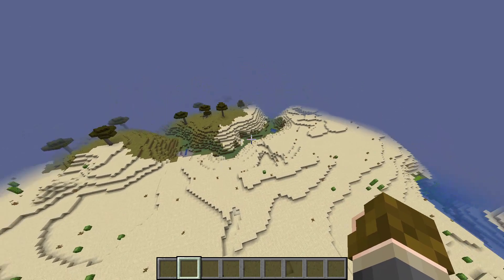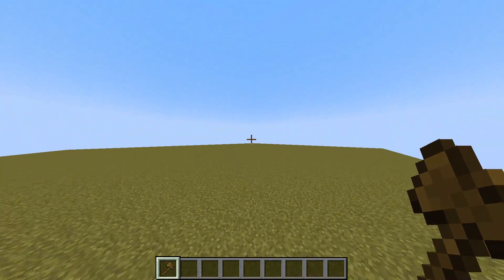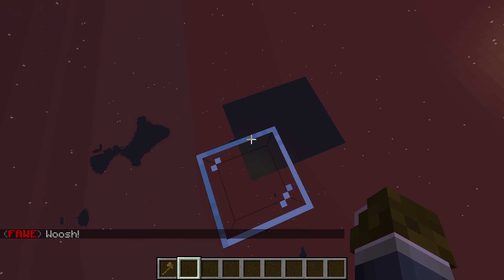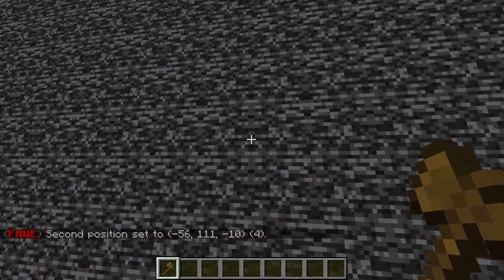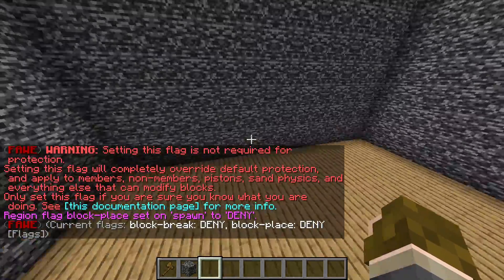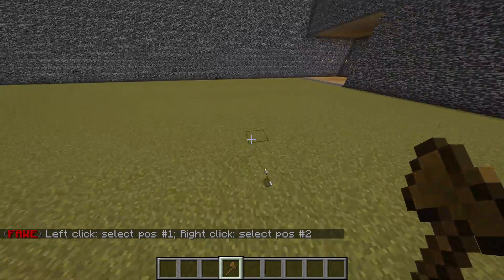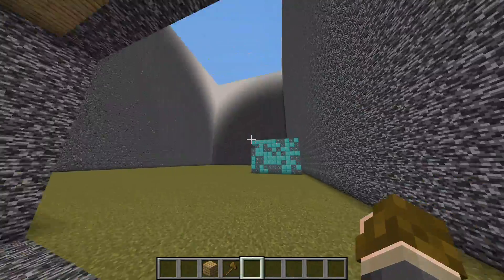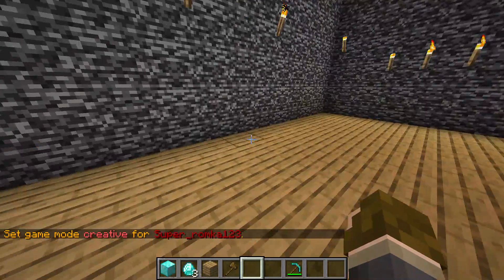How To Make a Box Server in Minehut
super easy and goofy turtorial on how to make a box server...